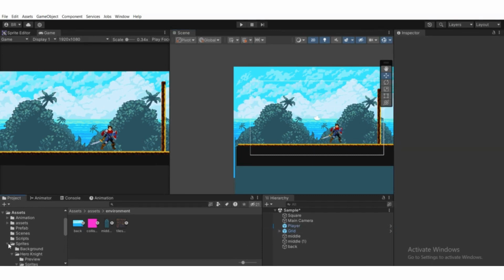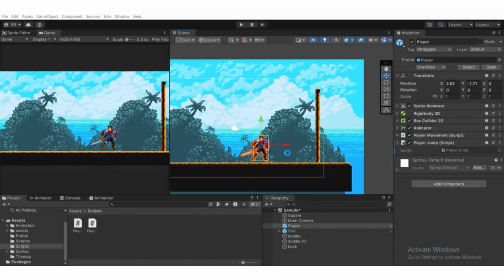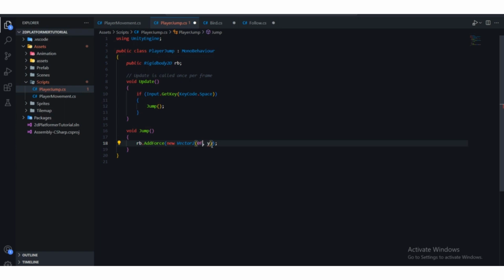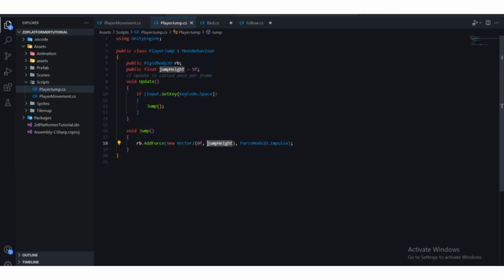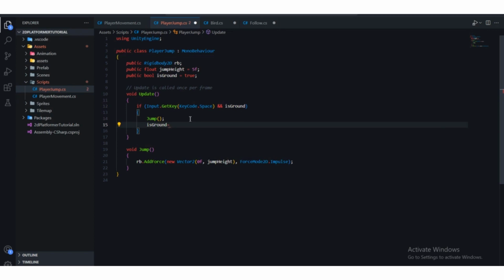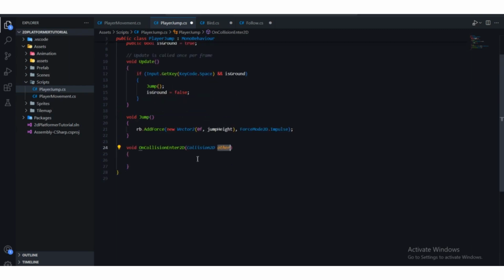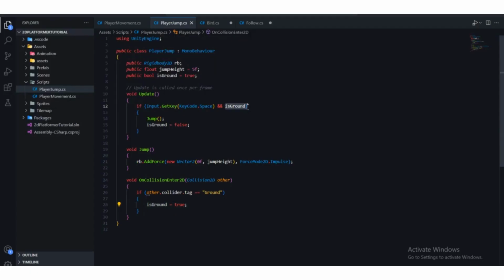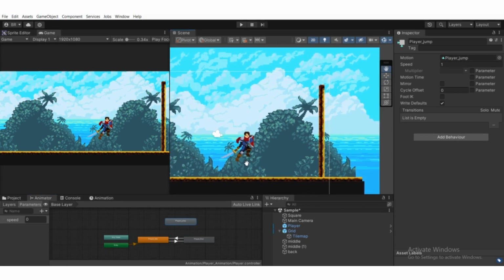How to make player jump in unity engine for beginners!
In this video I have explained about making player jump by pressing space key while the player is grounded by using a bool parameter which keeps tracks is the player is on ground or not!
Chapters
00:00  Topic
00:14  Creating player jump script
01:22  Start scripting player jump script
02:22  if condition (Space key setting)
02:42  Jump function
09:20  Jump fixing
12:00  Tracking is ground parameter
17:56  Collision Detection (OnCollision2D Function)
23:56  Jump animation setting up
If you have any question then let me know in comment section.
unity tutorials
unity tutorial
unity project
game development
game development tutorial
game dev
game programming